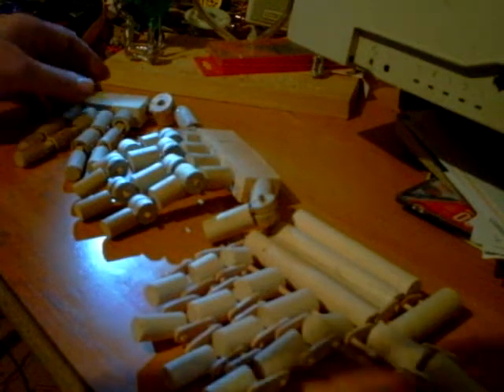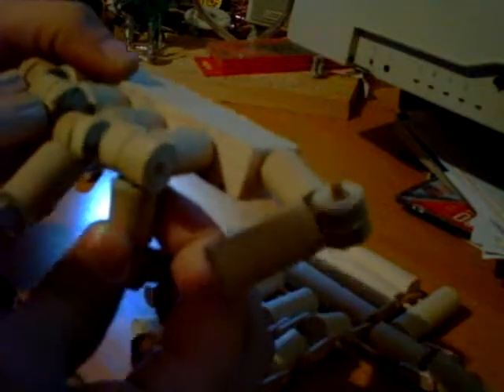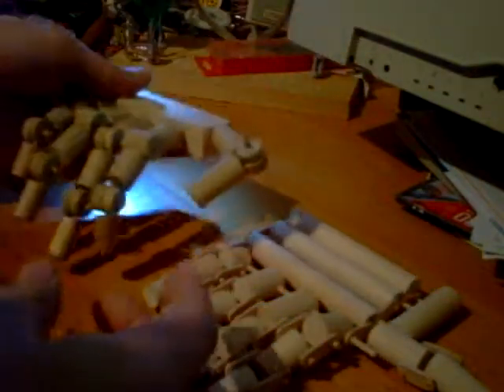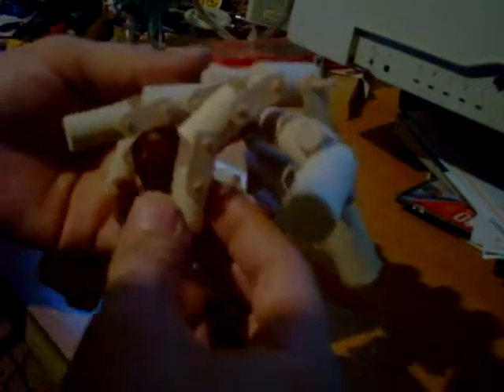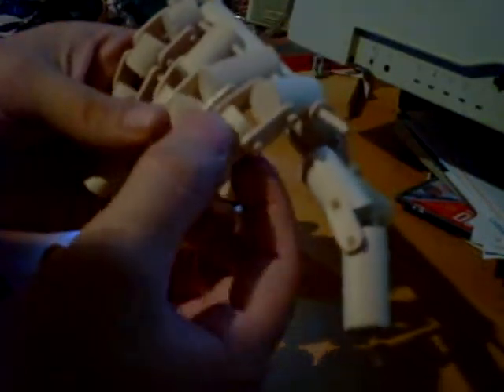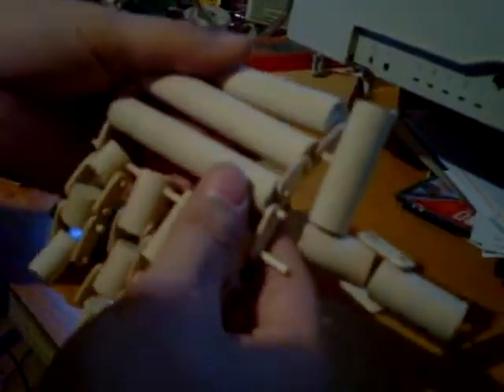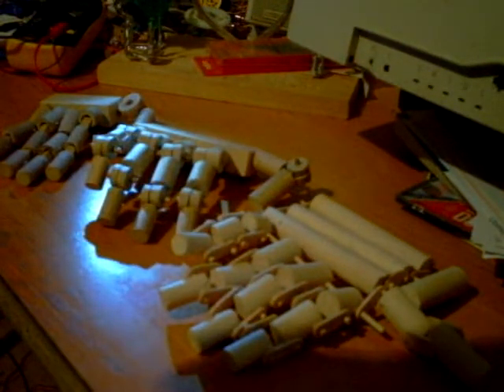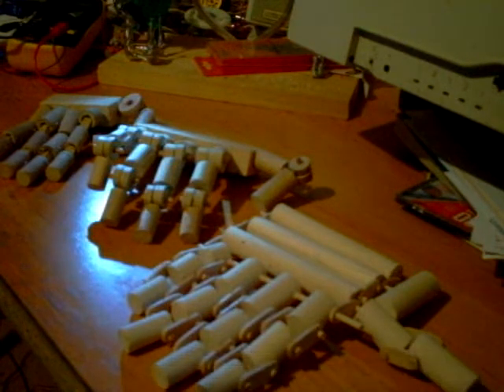learning to make a robotic hand from scratch video 3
This is all 3 models that i made :P  Adding servos or small dc motors seems to be easy.

this project was fun to do and educational!for me at least :D i tend to learn more by doing than seeing or listening!